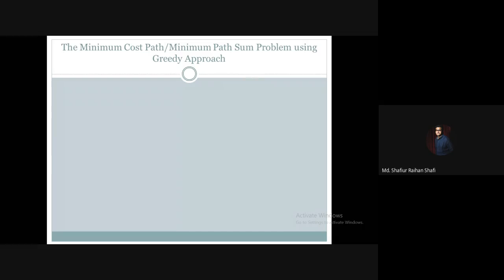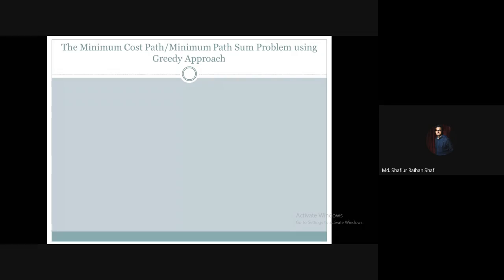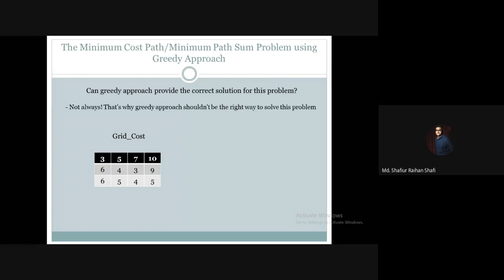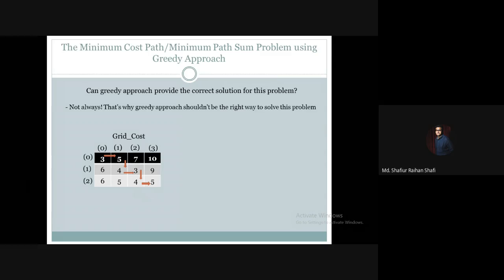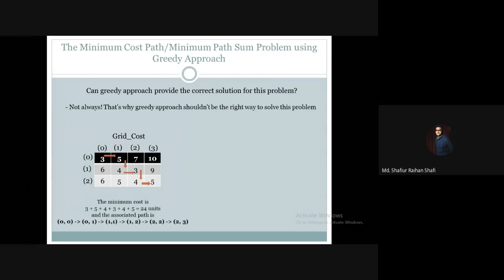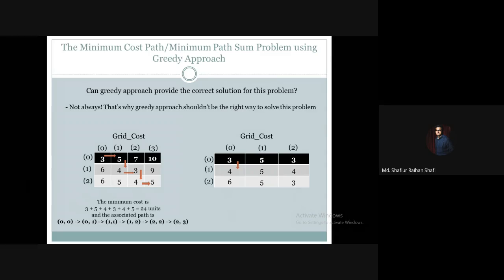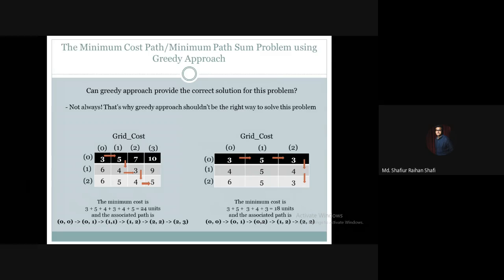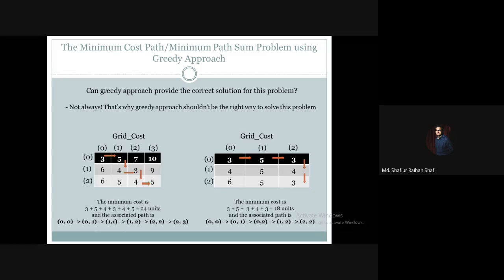Minimum Cost Path/Minimum Path Sum Problem Implementation by Greedy Approach [Worked Out Example]